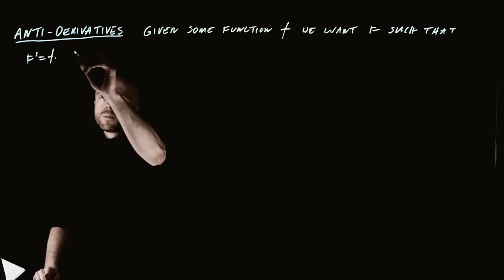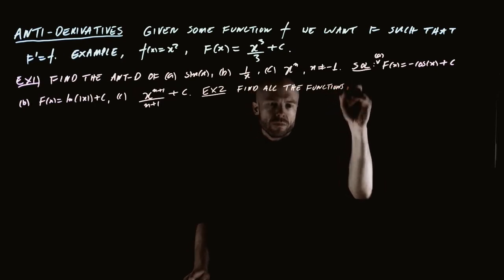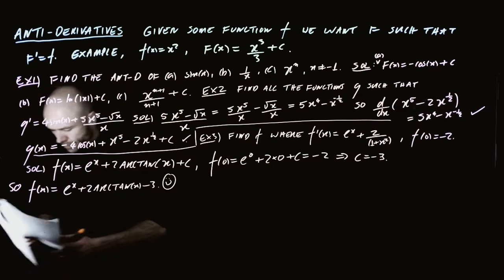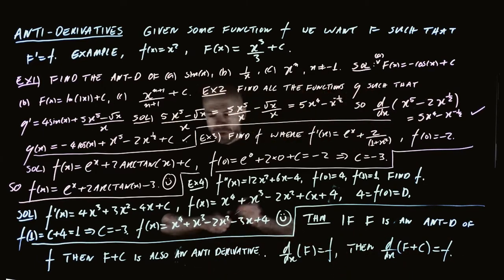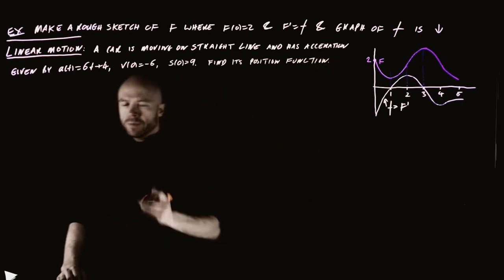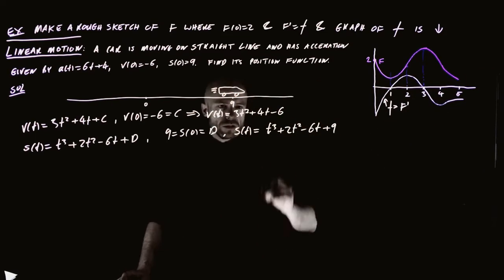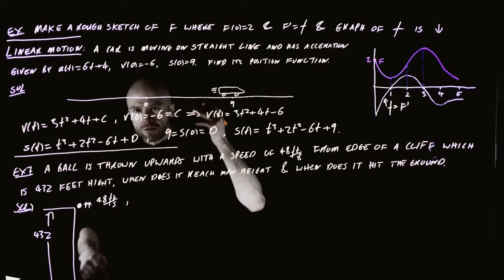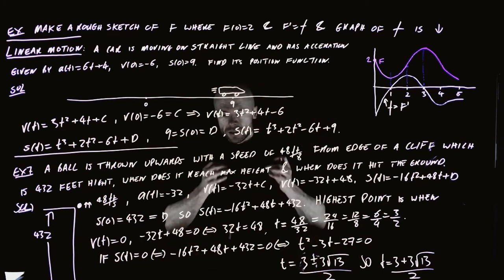Lecture 27: Antiderivatives.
We introduce the concept of antiderivatives, explain how this the start of integral calculus. We do several examples of finding antiderivatives and discuss the physical consequence of being able to explicitly find the position function of a particle with linear motion from just knowing its acceleration and initial position and velocity. We do a couple of examples of that kind.